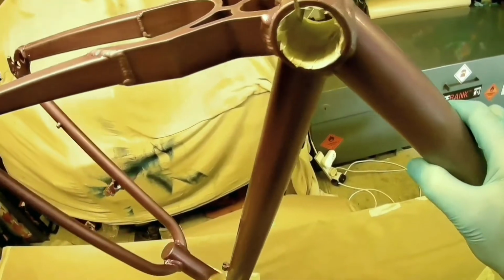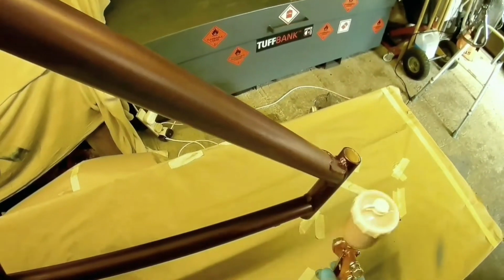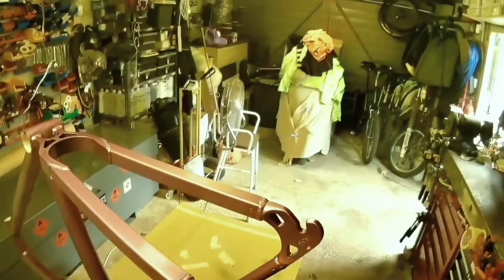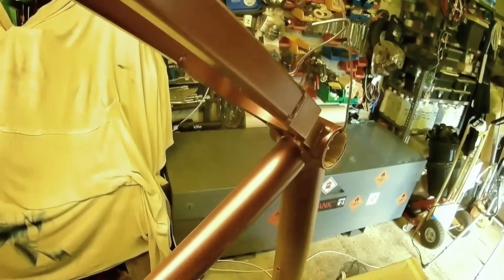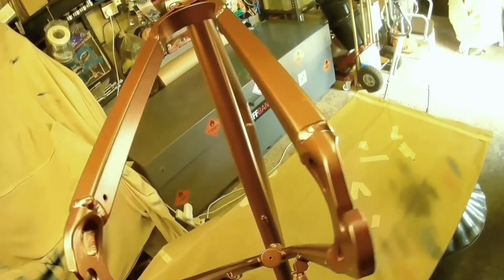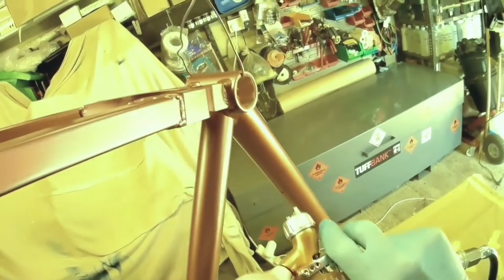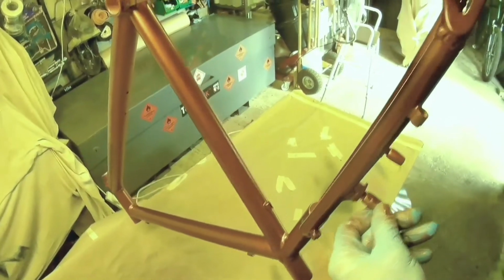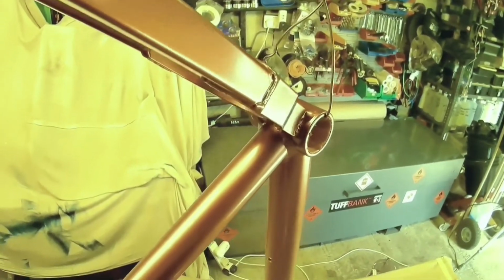Spraying A Cycle/Bike Frame With Basecoat With A Devilbiss Sri Pro Lite 0.8 Tip TE5 Cap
Apologies for the white ballance!, Spraying a cycle frame using basecoat, link below is same frame with clearcoat, thanks